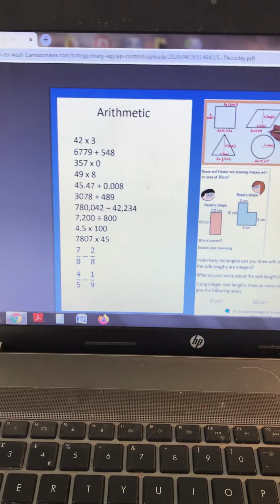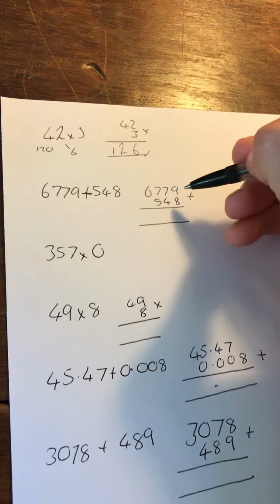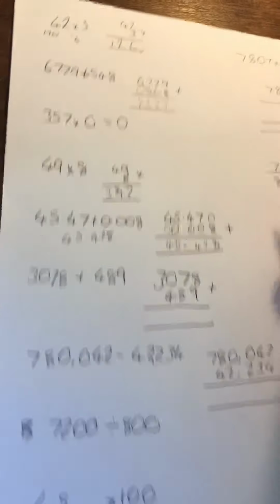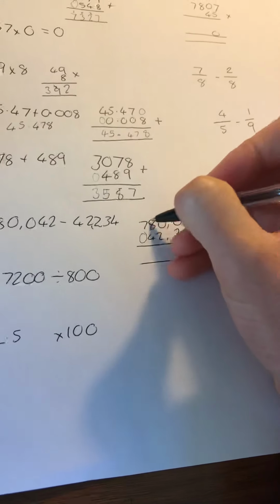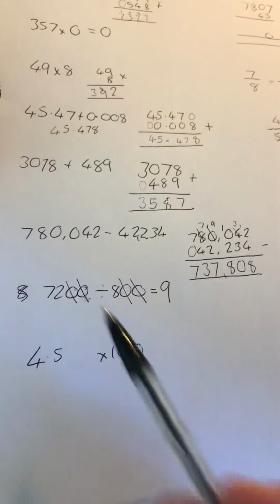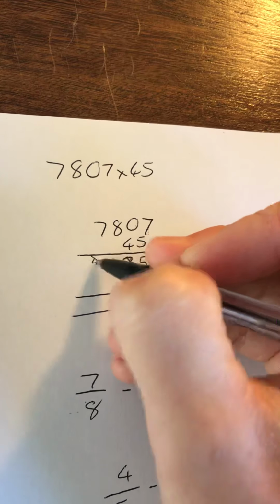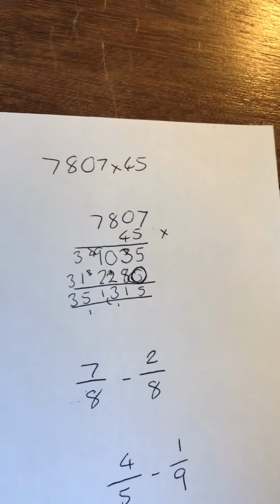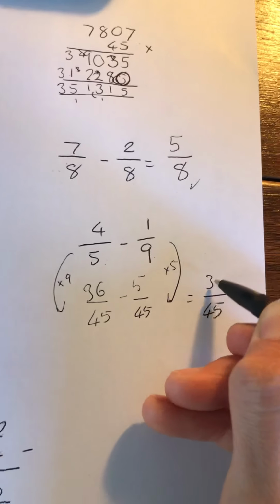Thursday 30th April arithmetic